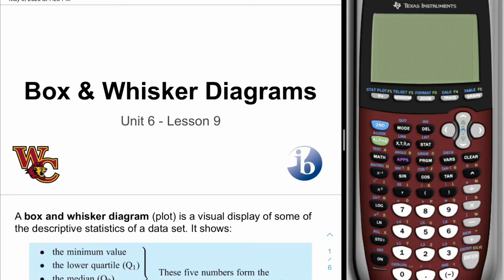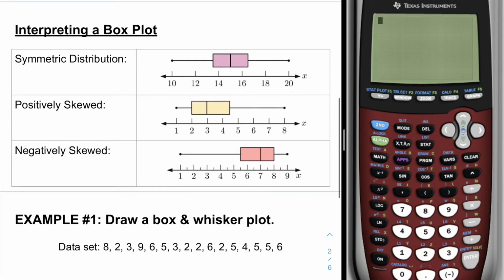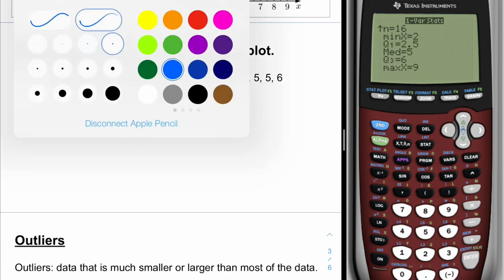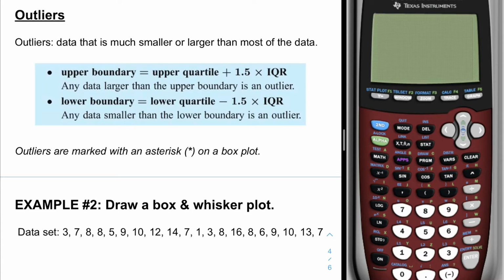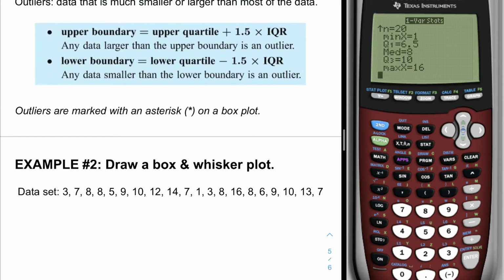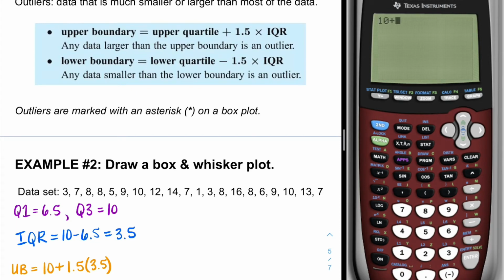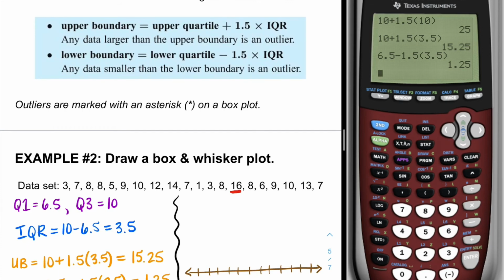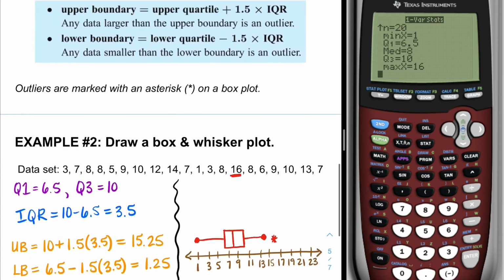Box & Whisker Diagrams